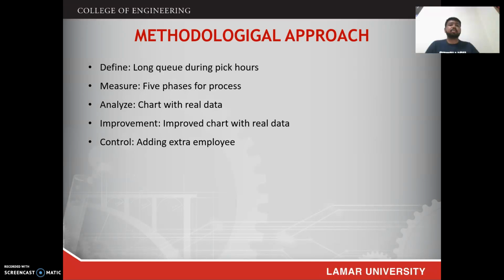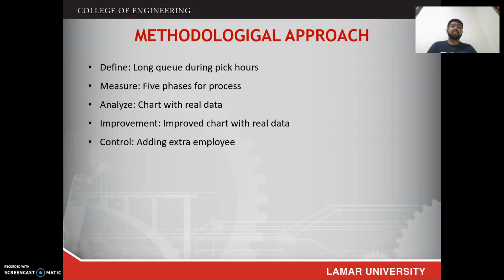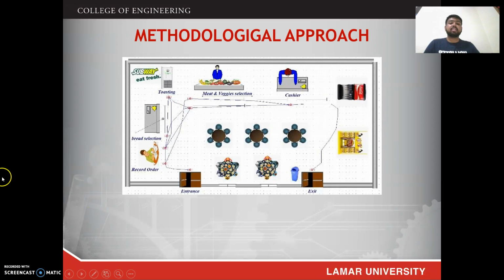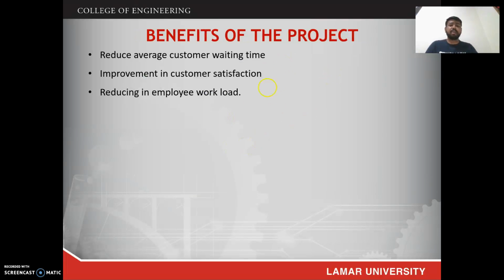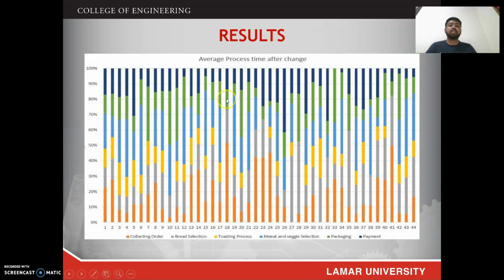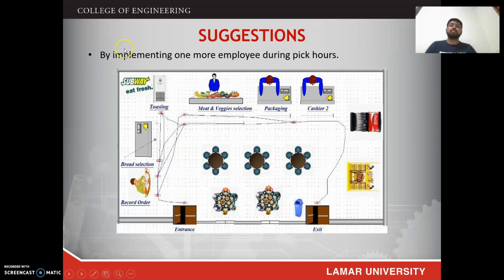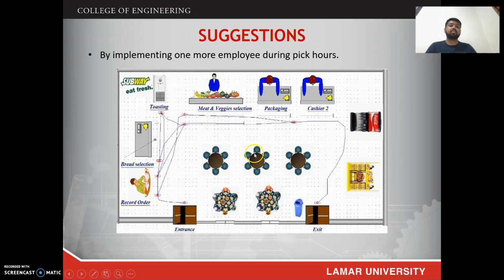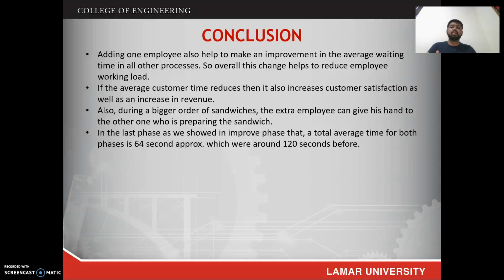Reducing Average Customer Waiting Time in Subway Restaurant